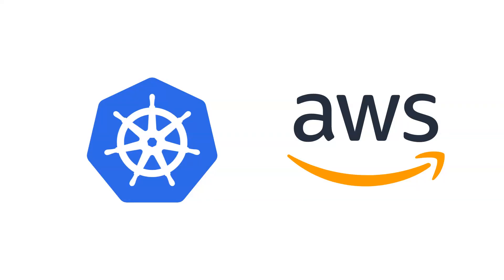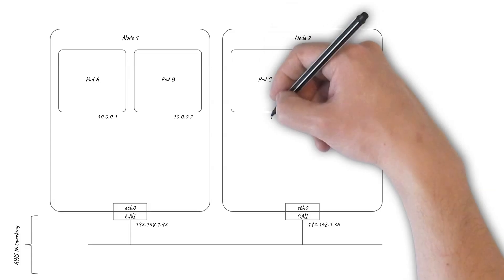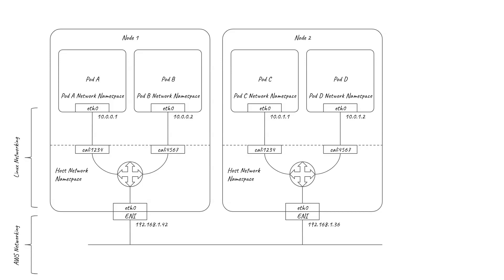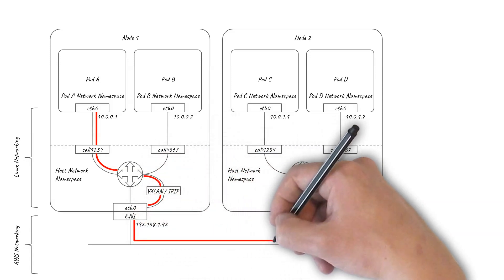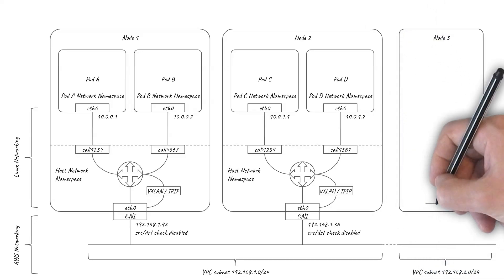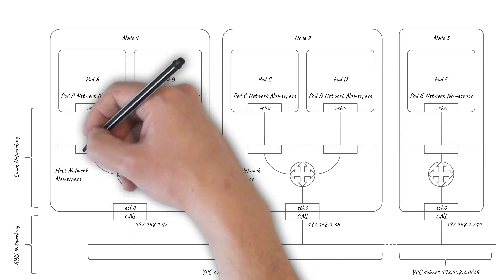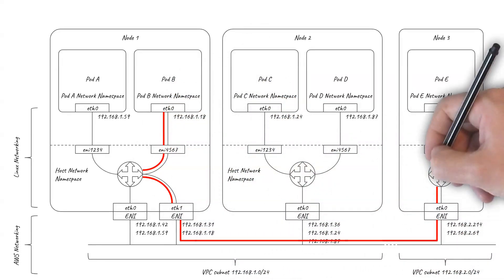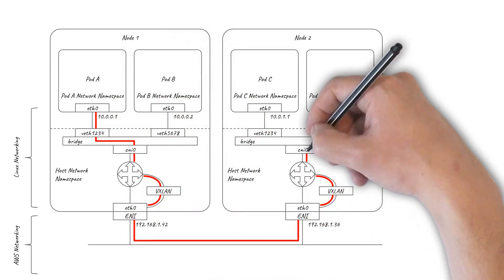Everything you need to know about Kubernetes pod networking on AWS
When you are first starting out with Kubernetes running in Amazon cloud, pod networking is probably not the first thing you think about. Nevertheless, at some point you are going to be 100% dependent on whatever networking you choose. So while you don’t need to be a networking expert, it’s well worth investing a few minutes to gain a basic understanding of the common choices, how they work, and the tradeoffs between them.

In the video you’ll learn:
* Some essential background on AWS networking and Kubernetes pod networking.

* What an overlay network is, why you might want to use one, and the building blocks used to implement one.

* Options for a non-overlay network, why you might want to do this, and the building blocks used to implement one.

* Scale considerations that may be important to you when trying to choose between all these different options.

* Where Kubernetes network policy fits into all of this, which is essential if you care about security.